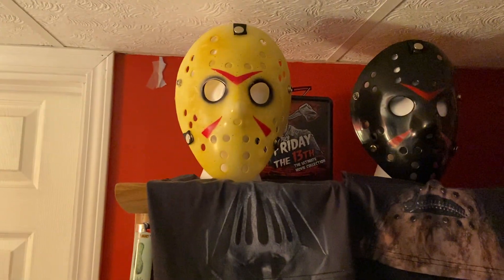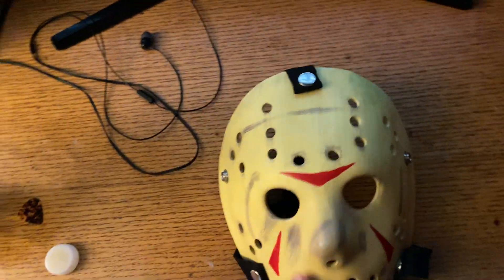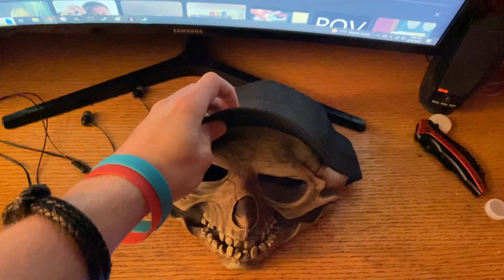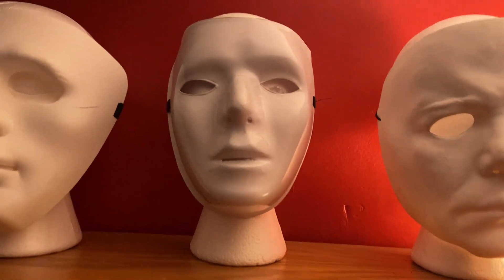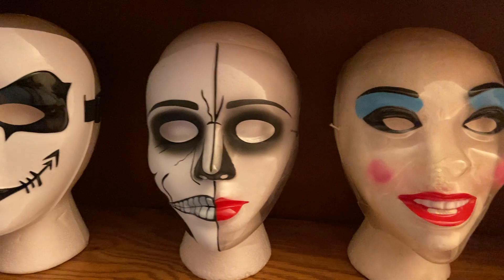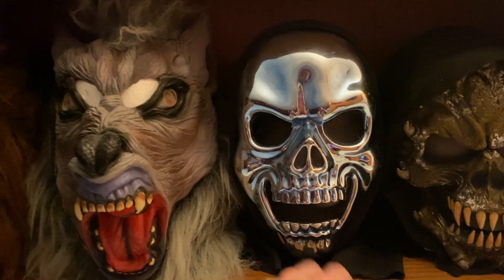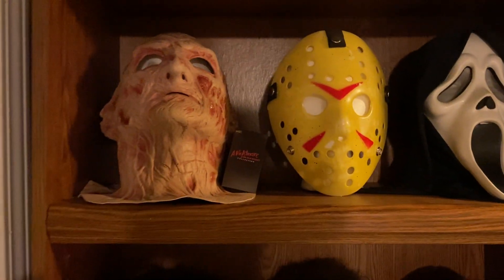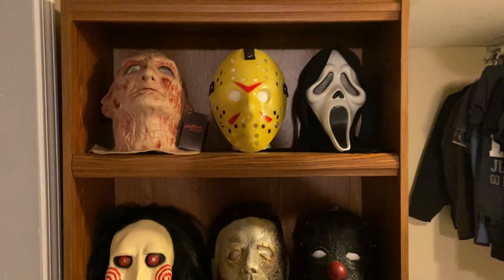My Collection of Masks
Today I show you guys some of the masks I’ve collected over the years.